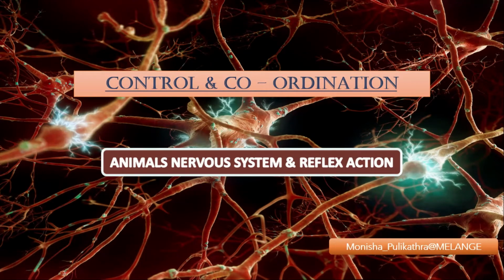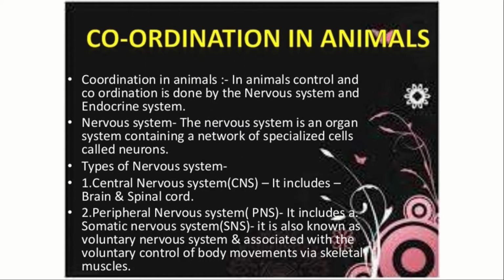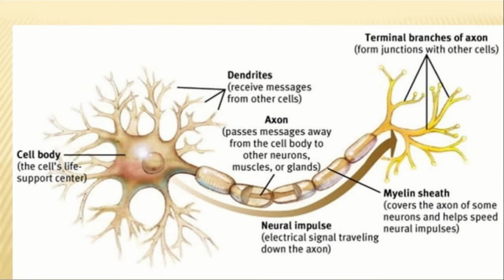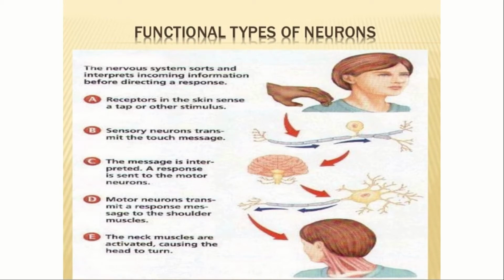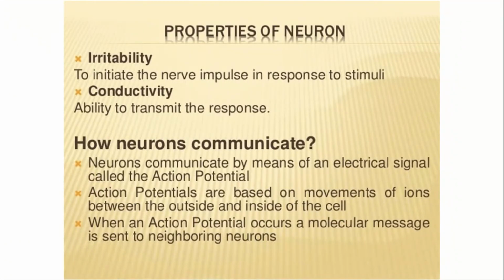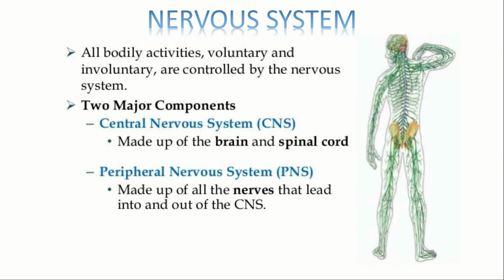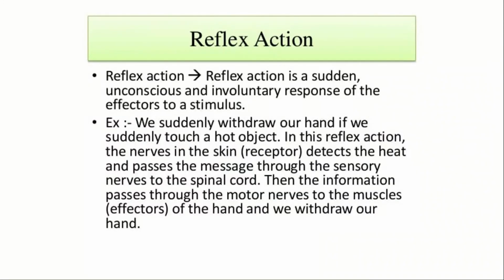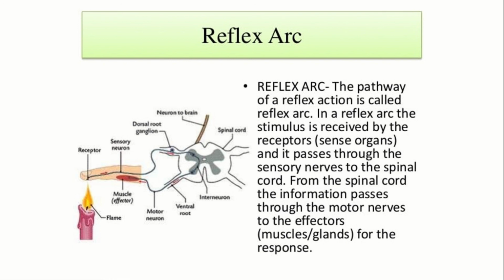ANIMAL NERVOUS SYSTEM & REFLEX ACTION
This video comprises the following topics
The Nervous System
Types of Nervous System
CNS & PNS
Structure & Function of Neurons